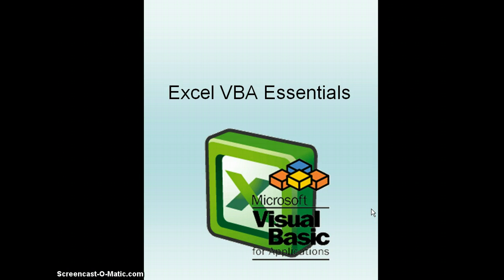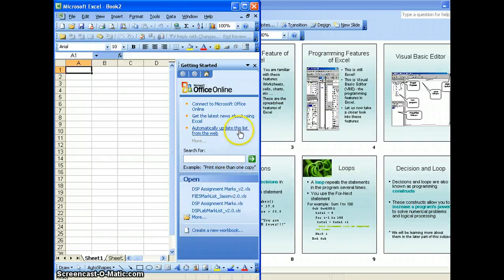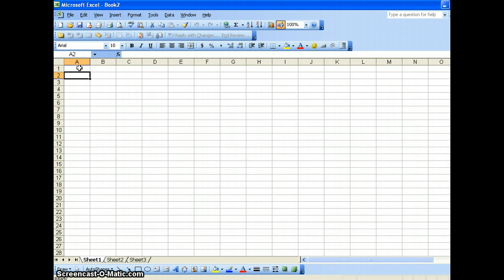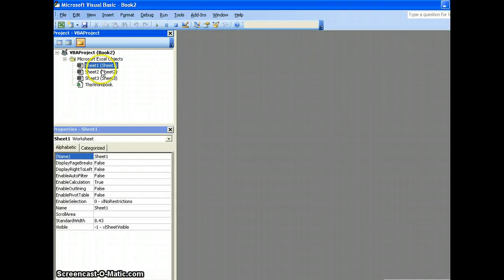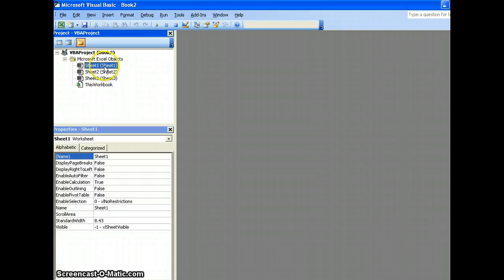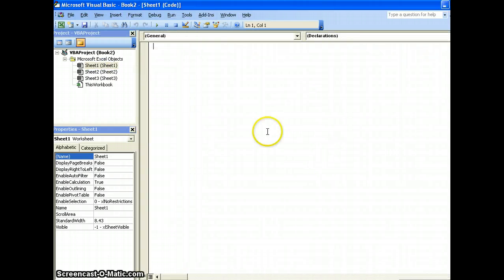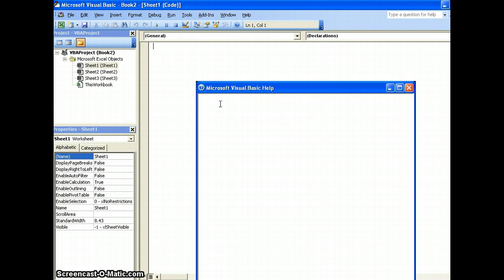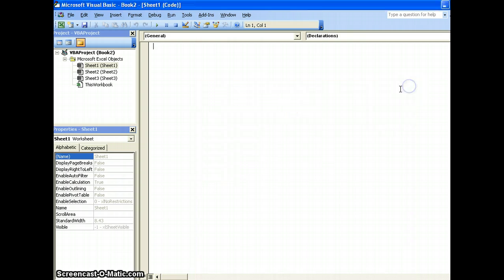Getting Started with Excel VBA